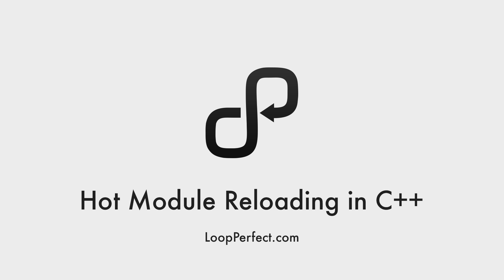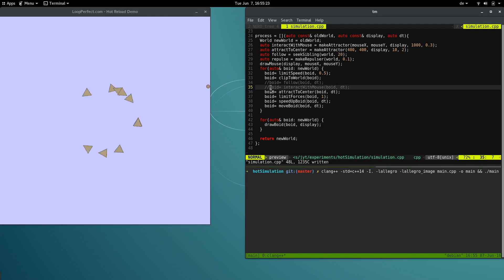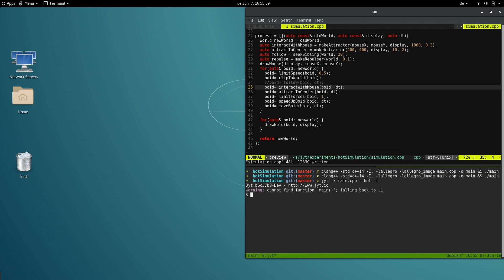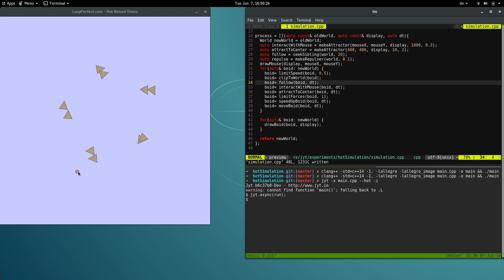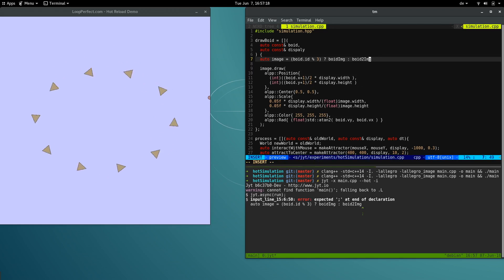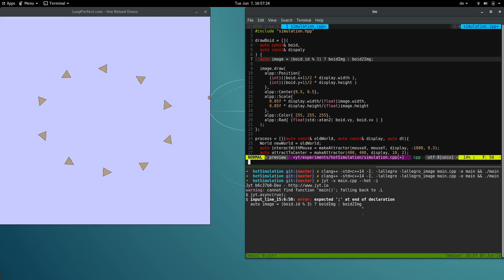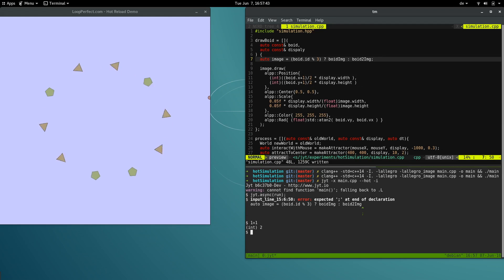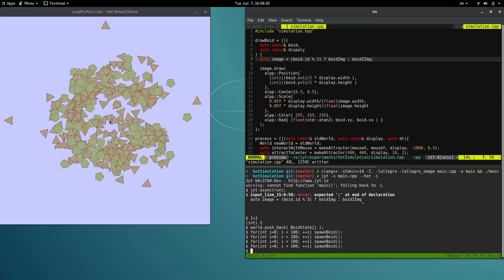Hot-Module-Reloading in C++ - Flocking Simulation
This video demonstrates how hot-reloading can help you develop your C++ applications faster.

Hot-reloading is where the compiler watches your source-code and integrates changes automatically. This allows you to iterate more often and deliver working solutions quicker.

To find out more, or to get beta access, head over

If you are a C++ engineer, or manage C++ developers, we would love to hear from you.

This demo was built using the excellent Allegro game library. You can get the source-code on our GitHub